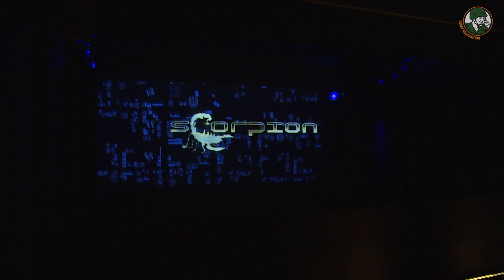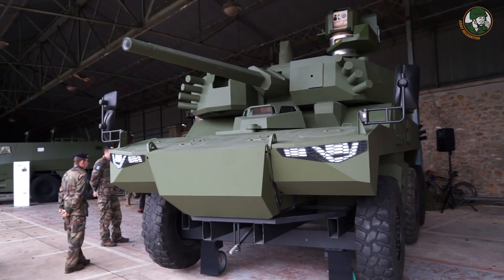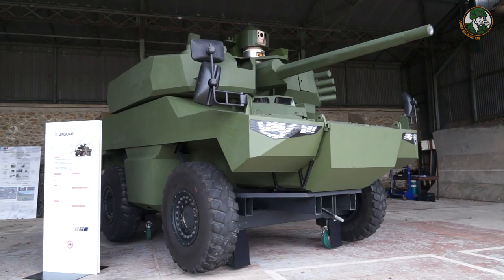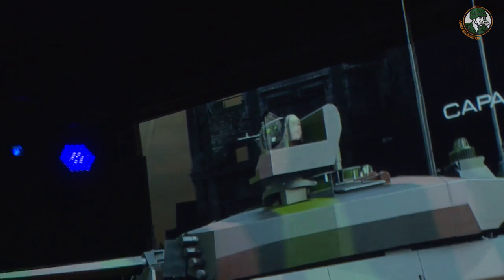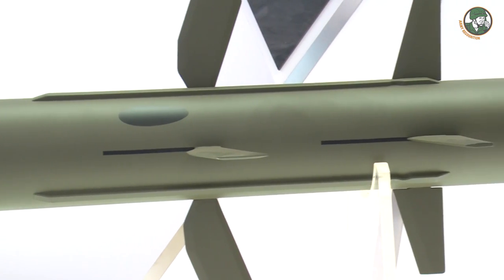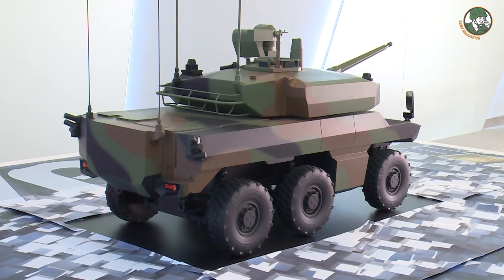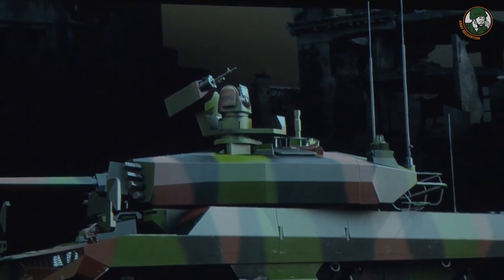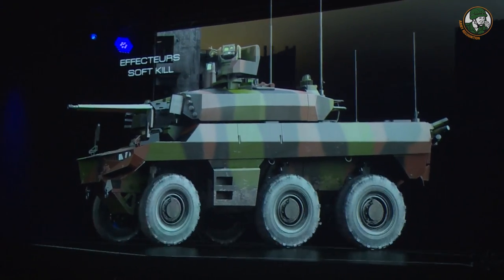Jaguar EBRC Reconnaissance Combat Armored Vehicle blindé reconnaissance Scorpion Program French army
The Jaguar EBRC (Engin blindé de reconnaissance et de combat) is a new development of a 6x6 Reconnaissance and Combat Armoured Vehicle for the French Army under the program EBMR Scorpion (Engin Blindé Multi-Rôles - Armoured Multi-roles Vehicles). In December 2014, On the occasion of its visit in the 27th Mountain Infantry Brigade Artillery of Varces (Isère), Jean-Yves LE DRIAN, French Minister of Defence, handed the EBMR (Armoured Multi-roles vehicles) market to the CEOs of the GME (temporary consortium) formed by the French companies Nexter Systems, Renault Trucks Defense and Thales.
Read full technical data sheet about the Jaguar ERC at this